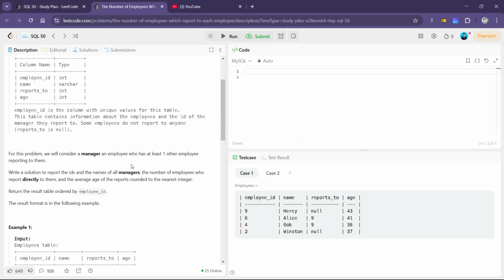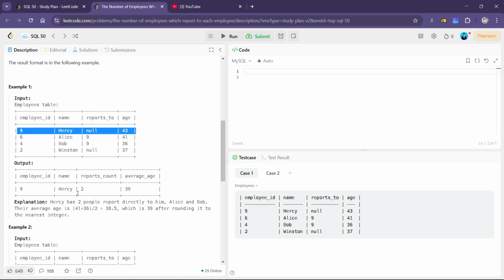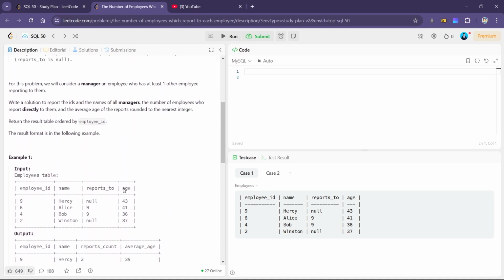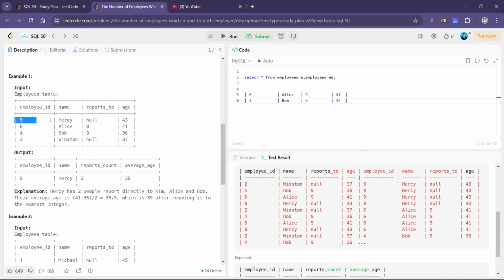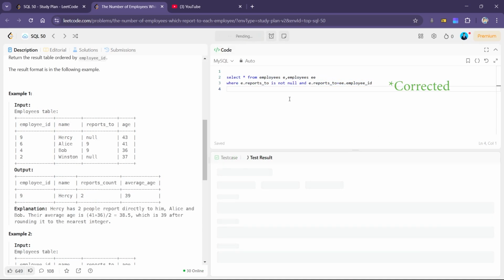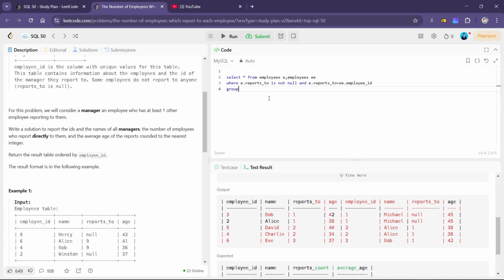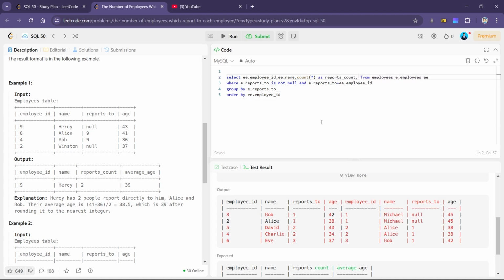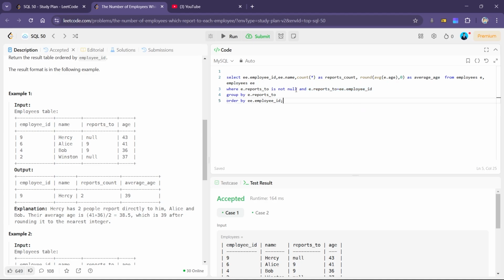📊 The Number of Employees Reporting to Each Employee | SQL Query with GROUP BY & JOIN | LC SQL #30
🚀 In this video, we tackle "The Number of Employees Which Report to Each Employee" from LeetCode, a great SQL problem to enhance your skills in self-joins, GROUP BY, and aggregation functions.

📌 What You’ll Learn:
✅ How to use self-joins to analyze hierarchical relationships
✅ Applying COUNT & AVG for summarizing employee data
✅ Using GROUP BY for effective data aggregation

📩 Drop a COMMENT with your approach or questions!